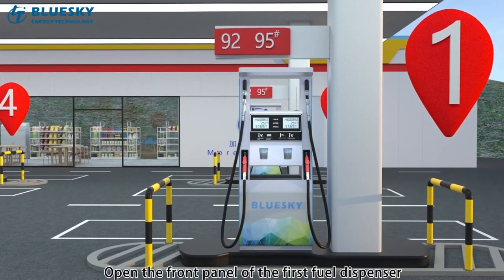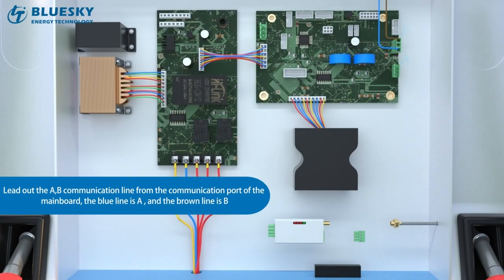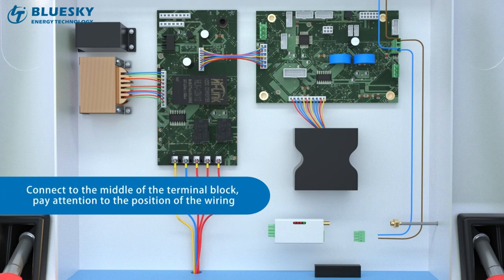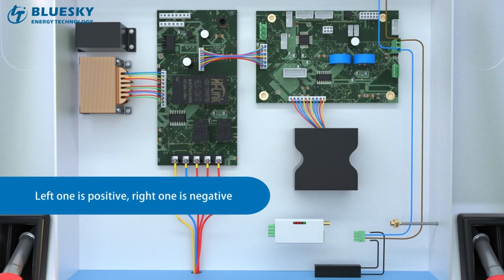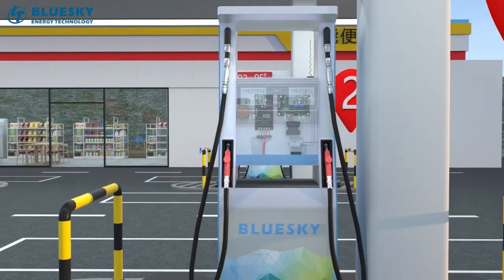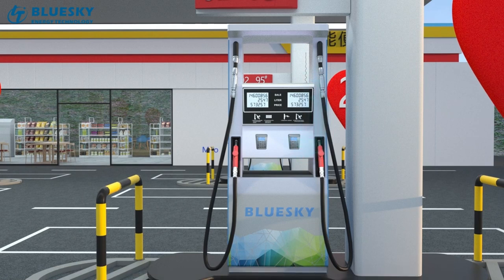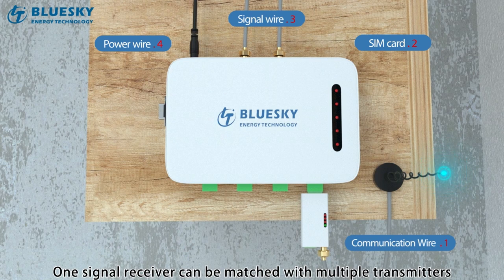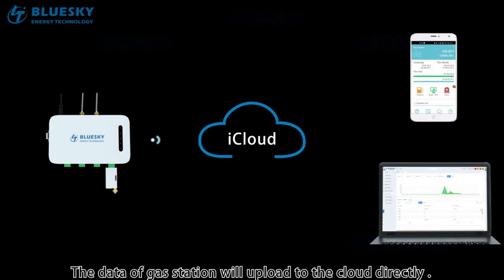How to connect fuel management system to Wifi？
How to connect Blue Sky Joy fuel management system to Wifi？